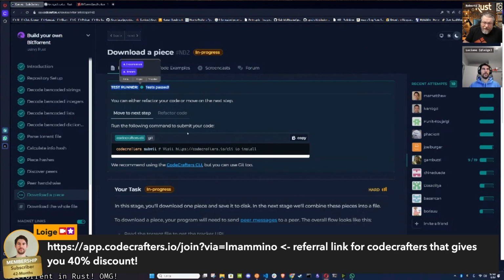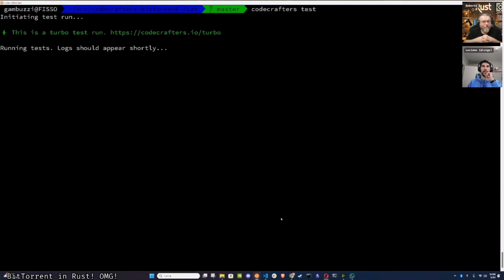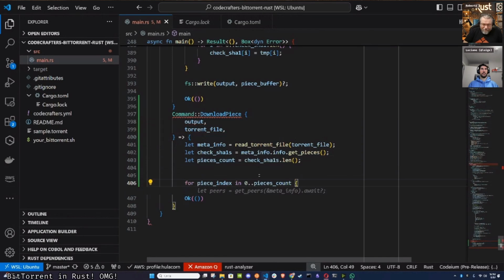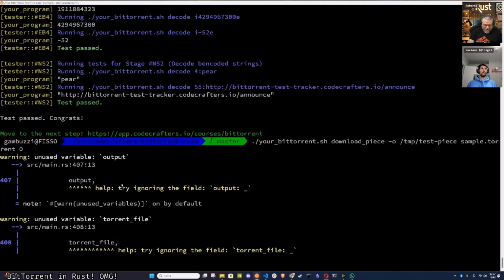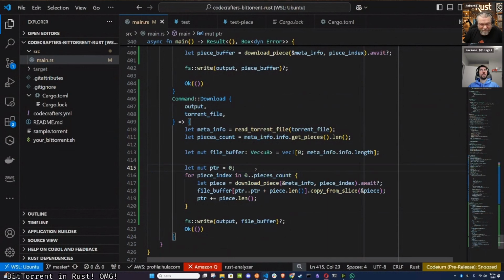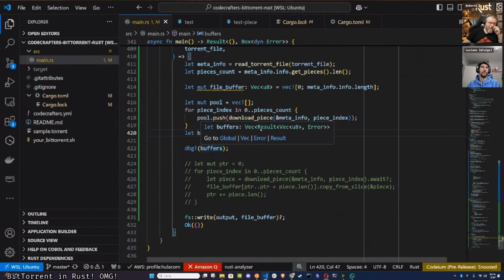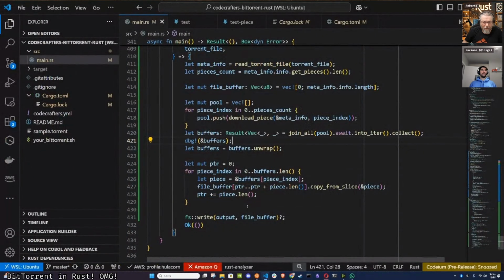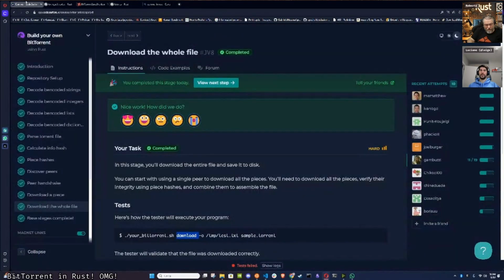Building a BitTorrent Client with Rust - Part 6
**LIVE CODING SESSION: Building a BitTorrent Client with Rust 🤖**

Join us LIVE as Luciano and Roberto take on the CodeCrafters challenge: building their own BitTorrent client from scratch using the powerful Rust programming language! 💻

In this exciting live coding session, we'll embark on an adventure through the world of peer-to-peer file sharing, exploring the intricacies of the BitTorrent protocol and .torrent files. By the end of this journey, you'll have a working BitTorrent client that can download publicly available files using this widely used protocol. 🚀

**About CodeCrafters:**

**Follow along with our repos:** 📁

**Catch the live action on Twitch:**

This session was recorded LIVE on our Twitch channel, so if you want to catch us in real-time next time, be sure to follow us We'd love to have you join us for future live coding sessions, tutorials, and challenges!